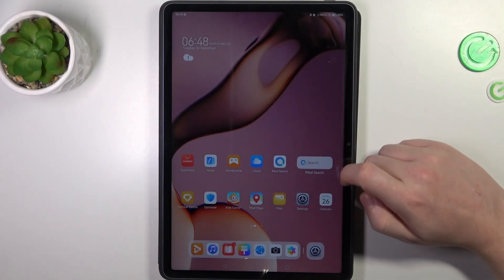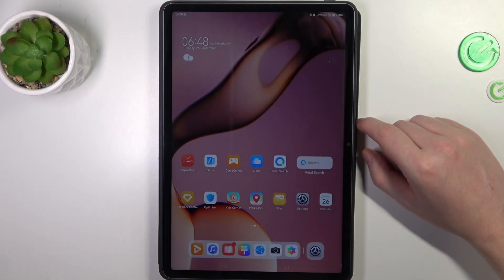How To Make Full Page Screenshot On Huawei MatePad 11.5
You Can Learn More About Huawei MatePad 11.5 On Our
Learn how to capture full-page screenshots effortlessly on your Huawei MatePad 11.5 with this step-by-step tutorial. Full-page screenshots are perfect for capturing entire webpages, documents, or lengthy chats in one image. In this video, we'll walk you through the process and share tips for using this feature effectively.

What is a full-page screenshot, and why would I want to use it on my Huawei MatePad 11.5?
Are there any prerequisites or settings I need to adjust before taking a full-page screenshot?
Can I capture full-page screenshots from different apps and web browsers?
What are the steps to take a full-page screenshot on the Huawei MatePad 11.5?
Are there any shortcuts or gestures that make the process faster?
How can I edit or annotate the full-page screenshot after capturing it?